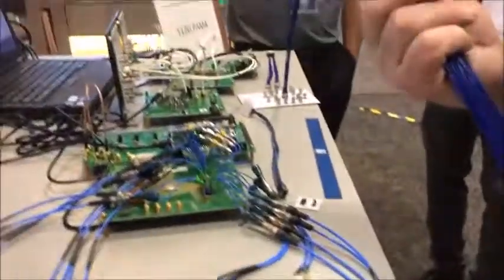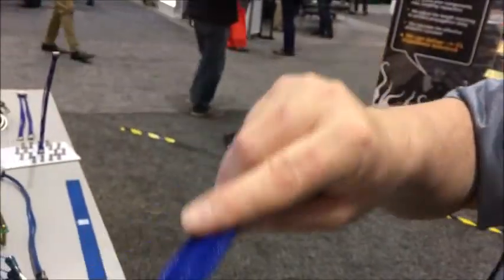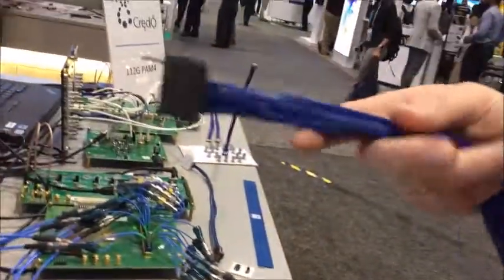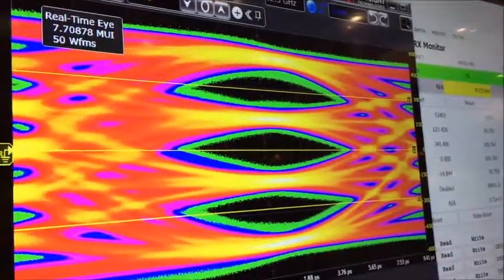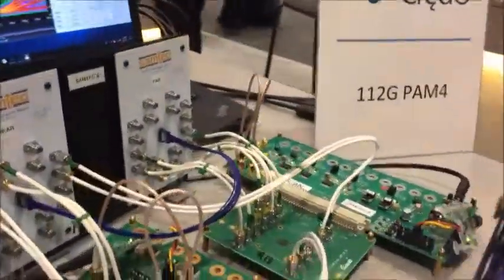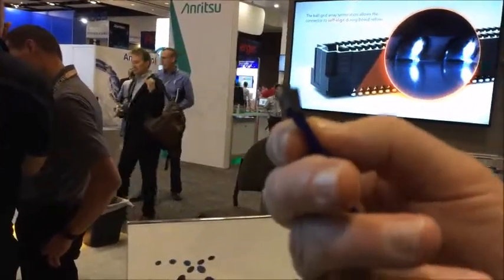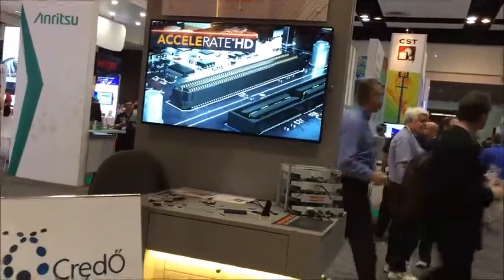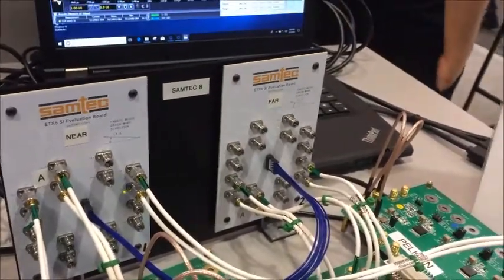DesignCon 2018 Samtec high speed connectors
Scott McMorrow explains Samtec's high-speed cables backplace connectors running at 112 Gbps PAM4.